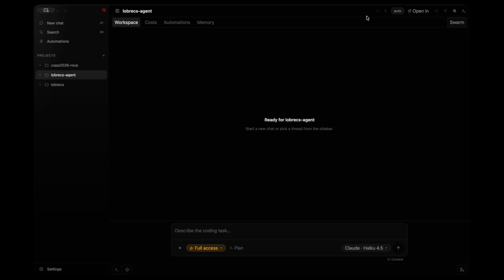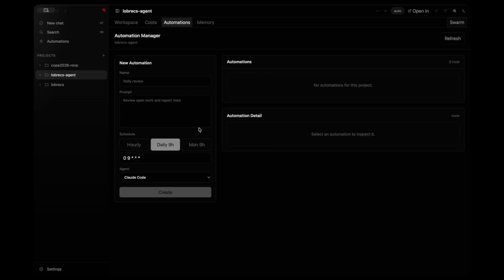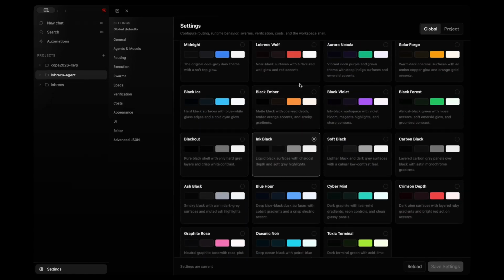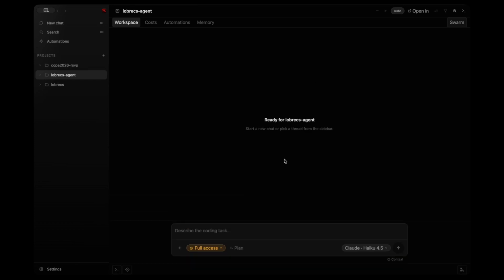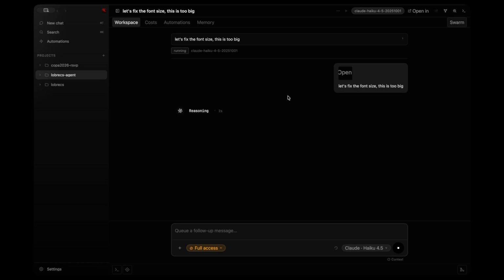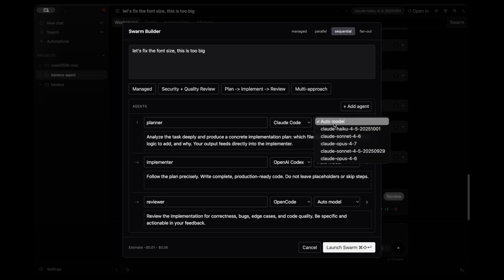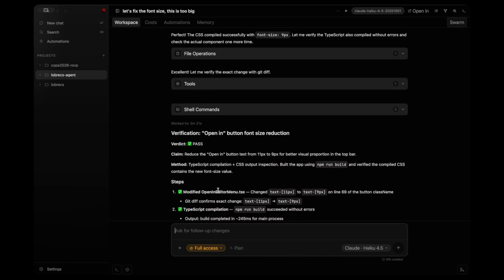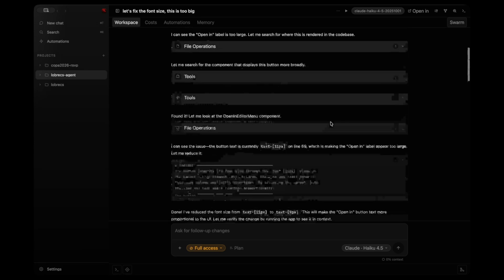Introducing Lobrecs Agent: One UI for Codex, Claude & More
Lobrecs Agent is a desktop app that centralizes multiple AI coding agents into one clean interface.

Use Codex, Claude, OpenCode and Antigravity without constantly switching terminals or apps.

Built for developers who want:
• Faster workflows
• Cleaner UX
• One unified workspace
• Multiple AI providers in a single place

In this video I’ll show:
- The interface
- How it works
- Multi-agent workflows